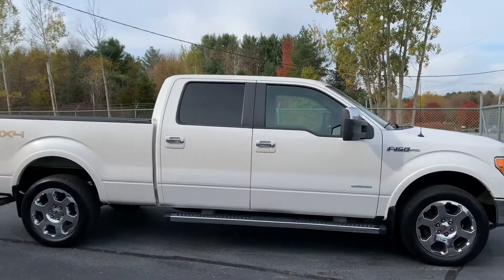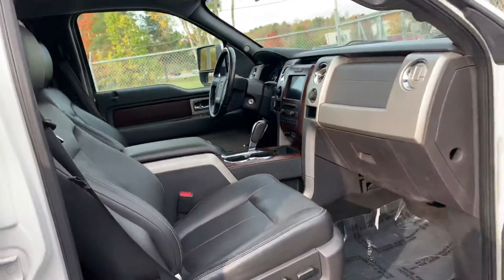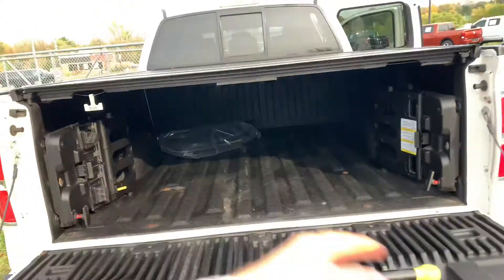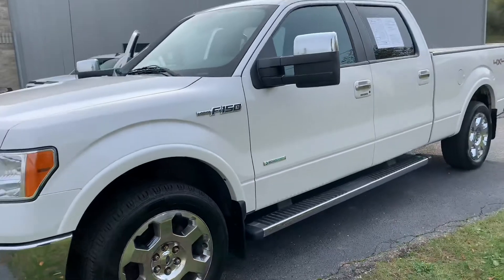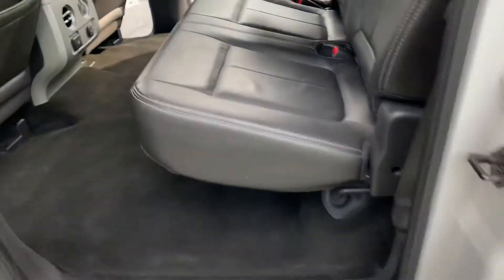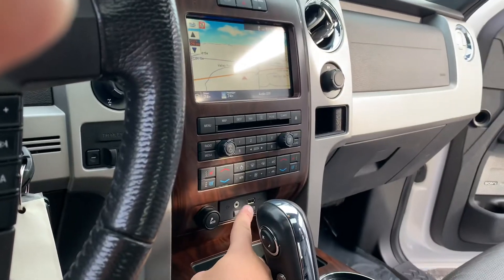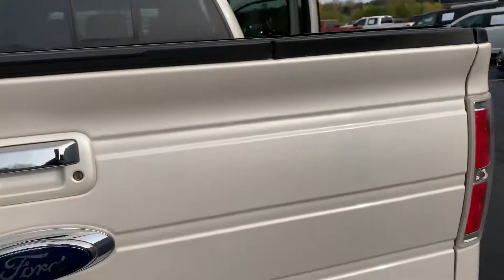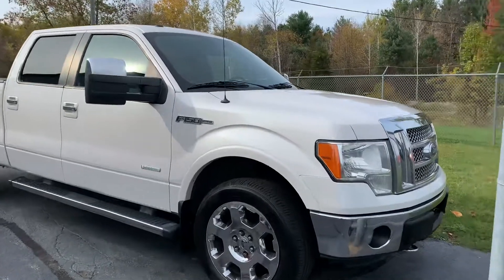2012 Ford F150 Lariat SuperCrew Eco Boost at Comodo Motors